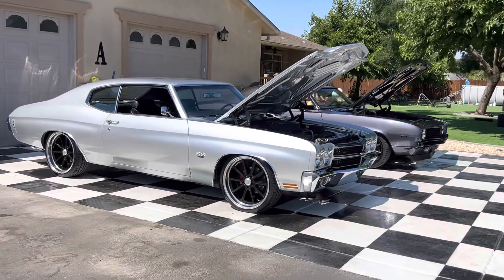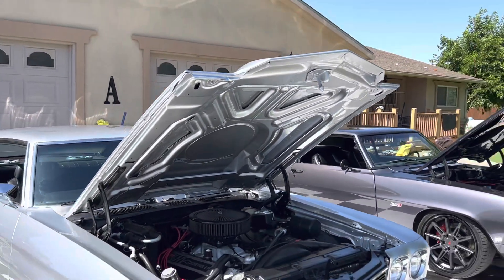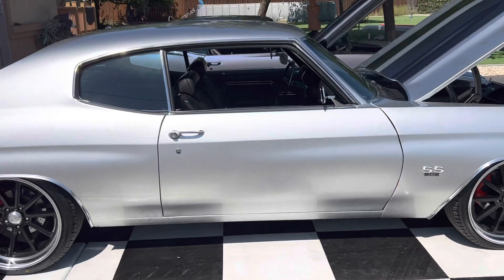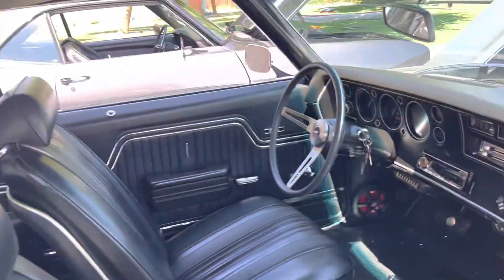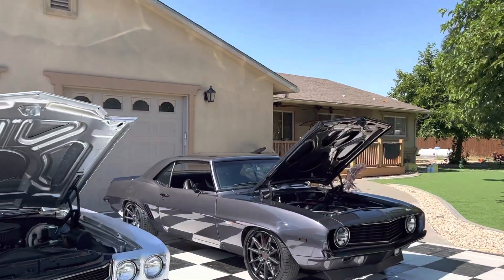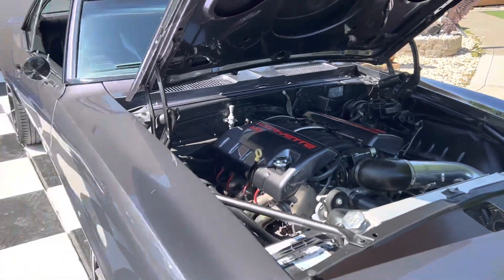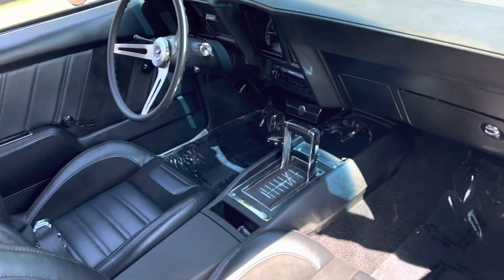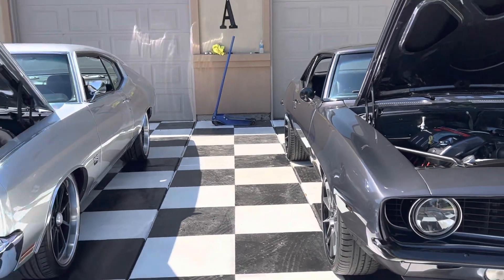Both For Sale at victorylapclassics.net or . 1969 LS3 Camaro, 1970 502 chevelle